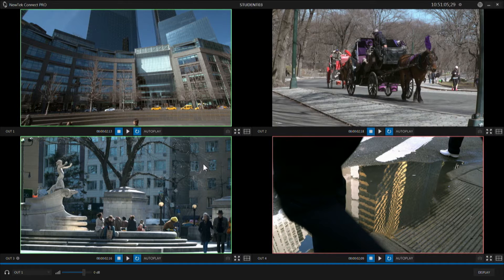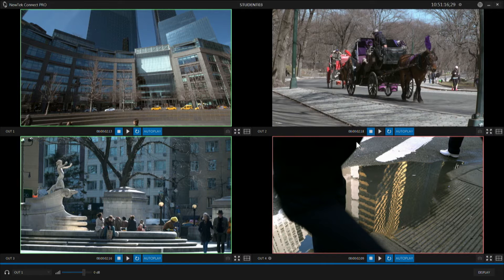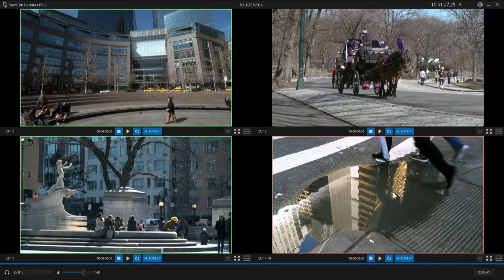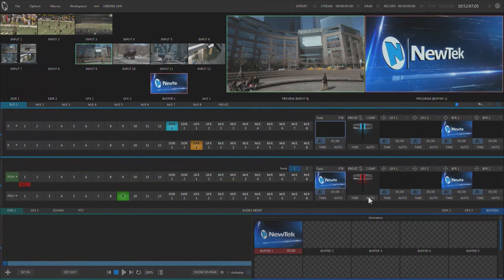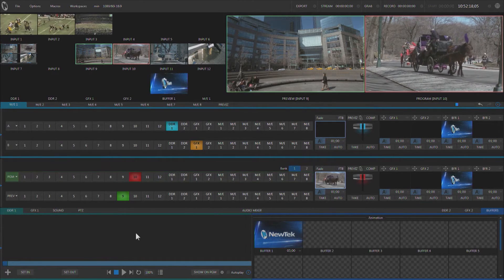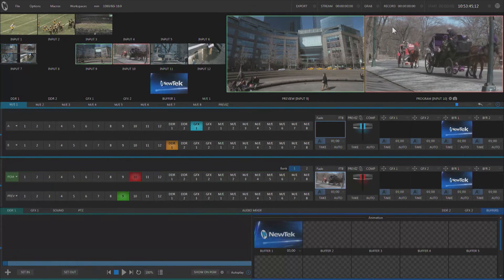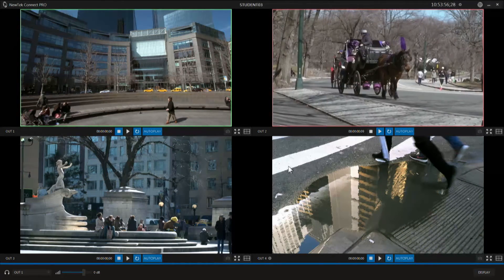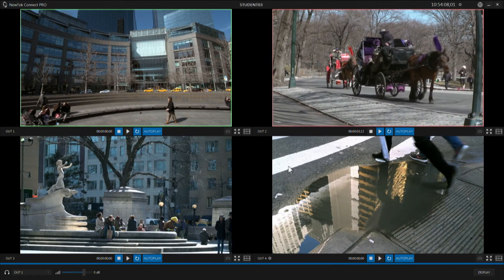2 Minute Tutorial: How to use the Connect Pro for automatic Media Playback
In this video, we show you how the autoplay feature in NewTek Connect Pro gives you 4 automatic media players to use in your NDI video ecosystem.  For more info about NewTek Connect Pro, please